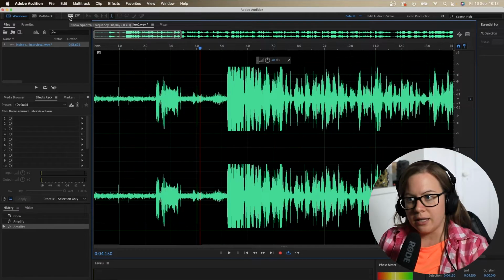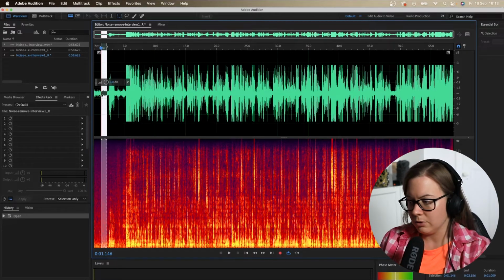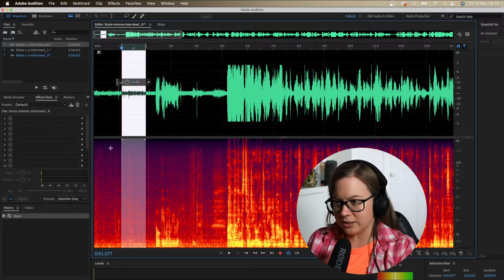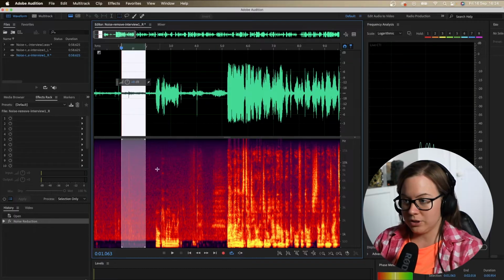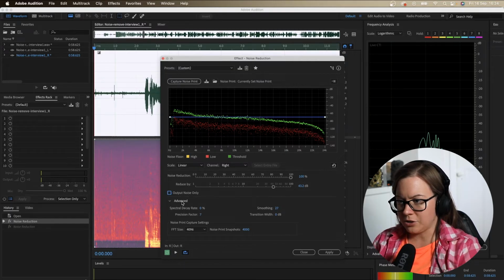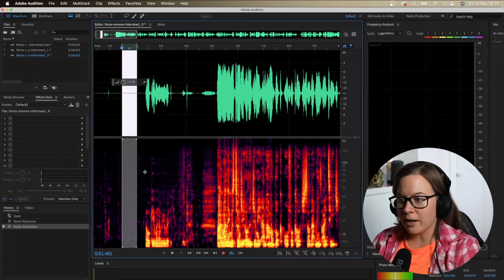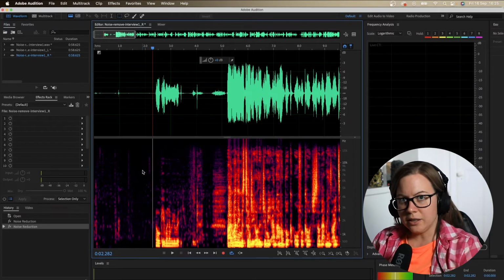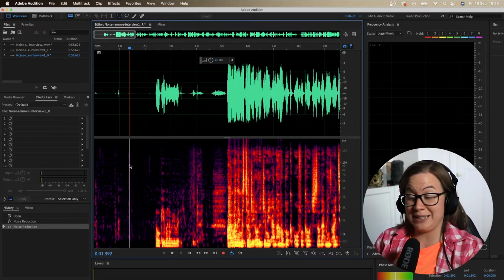Most Effective Way to Remove Background Noise in Adobe Audition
This effect in Adobe Audition is absolutely amazing! Cleaned my audio so well.